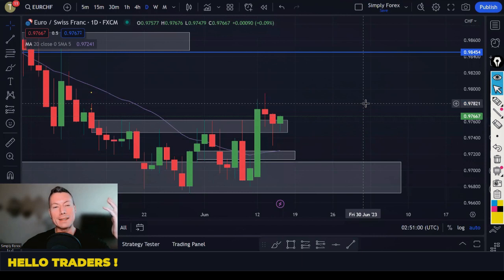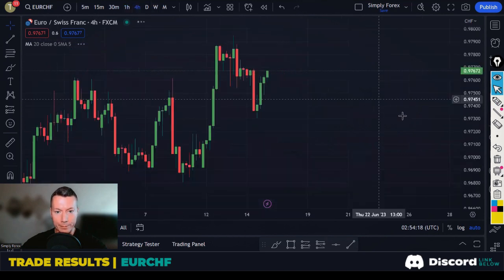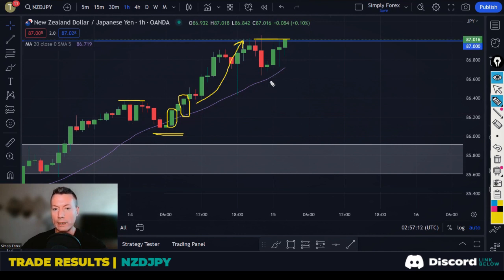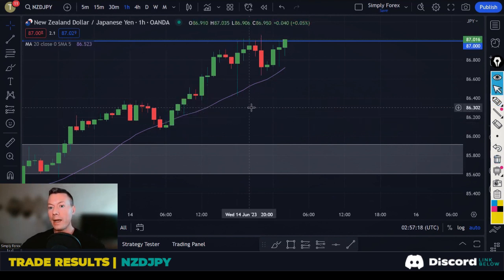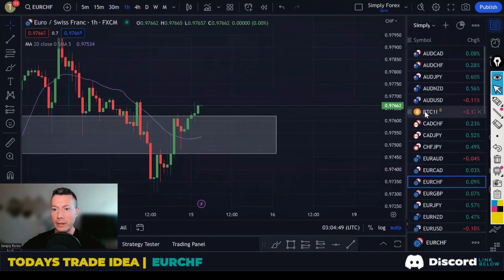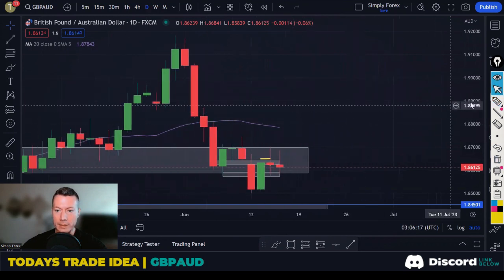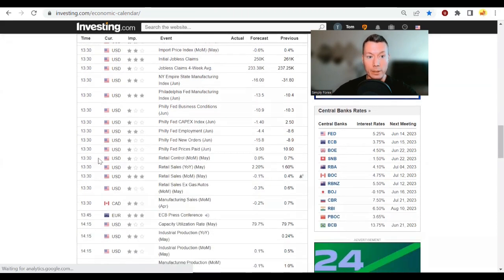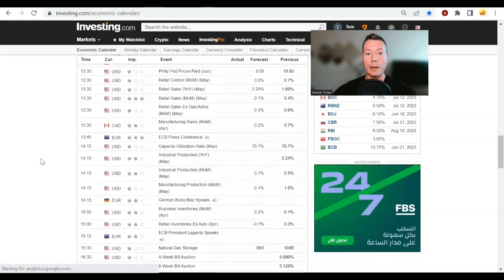EURCHF GBPAUD | All eyes on EUR 💶 interest rate decision | Forex Trade Ideas & Analysis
🎁| Blueberry Markets x Discord Promotion

While day trading can bring serious gains, it can (and often does) also bring a likelihood of serious losses! If you decide to invest, make sure you do your own research to fully understand the commodity class and the operation of the market before doing so.

You could sustain a loss in excess of your initial investment and therefore should not invest money that you can't afford to lose. The fluctuation of the market can work for you or against you. You should carefully consider your investment objectives and experience before deciding to trade in the market. Again, what you invest in is solely your responsibility.